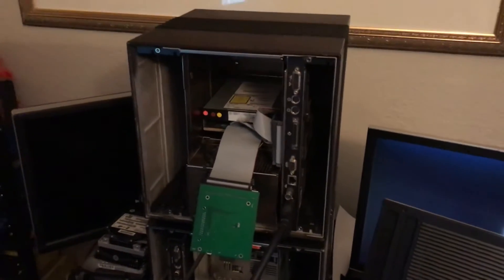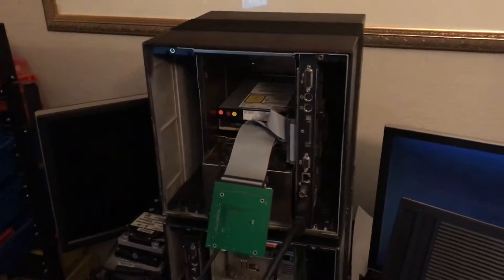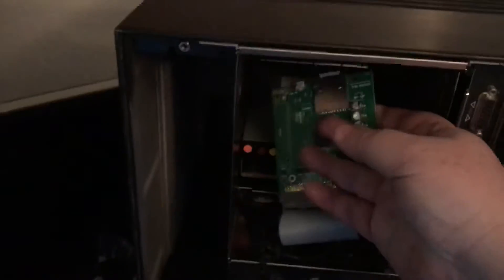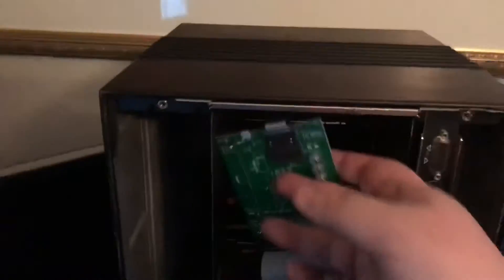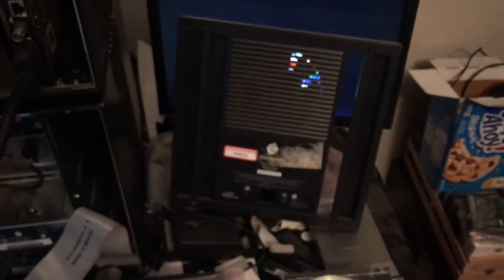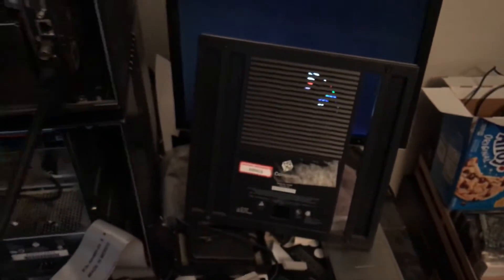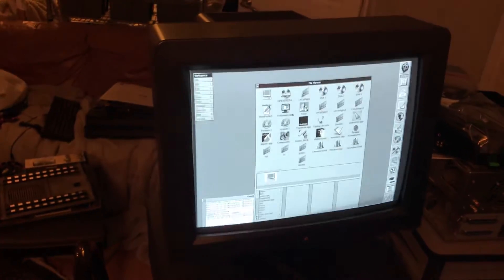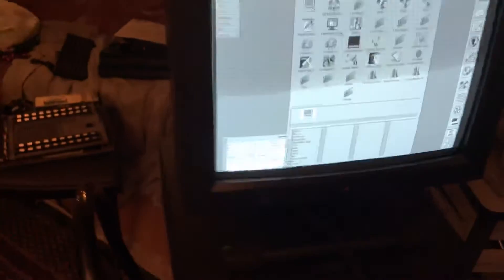December 1, 2019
Juha NeXT 68040 25Mhz cube  64mb cd dvd with NeXT 17” 4000A Monitor